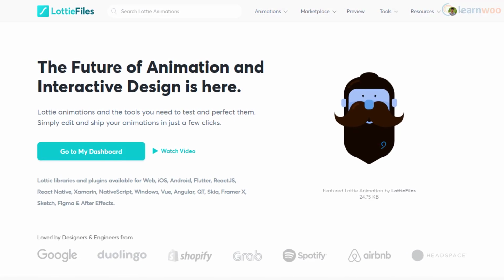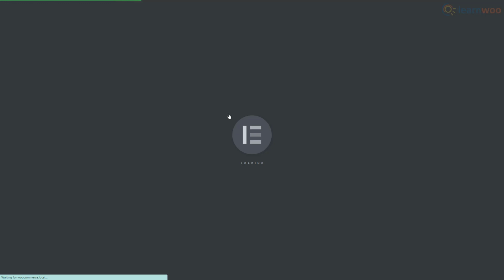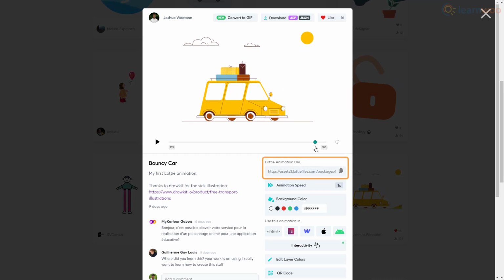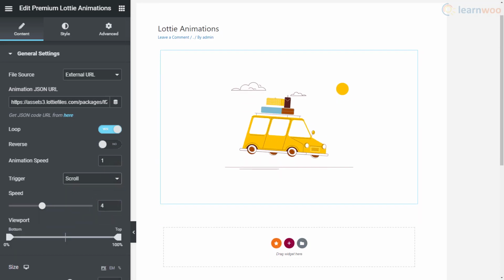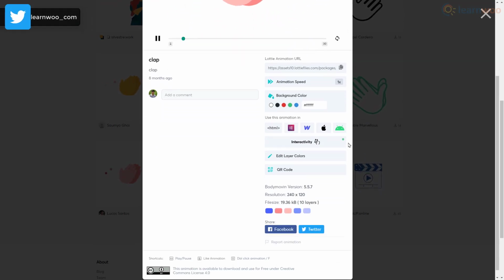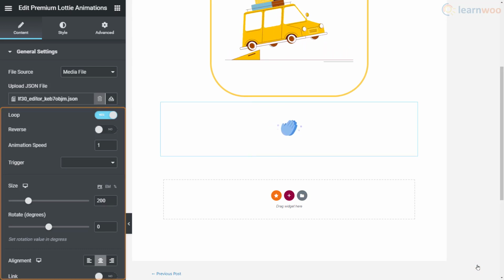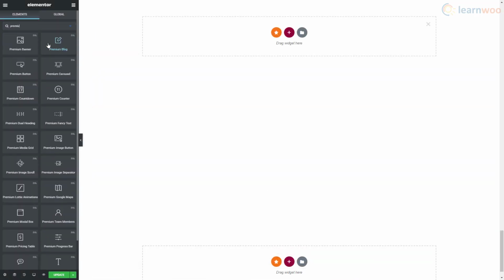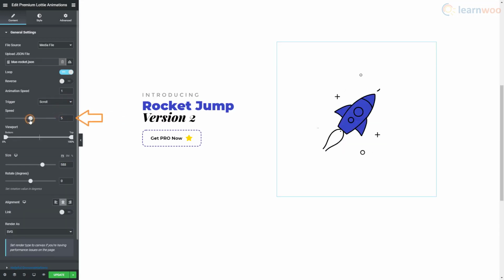How to Add Lottie Animations to WordPress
In this video, we are providing the basic steps to use Lottie Animations on your WordPress website.

Suggested reading:
1. How to Set Up WooCommerce Flat Rate Shipping in Easy Steps
2. How to install WordPress?
3. 15 Best Code Editors for Mac and Windows to Edit WordPress & WooCommerce PHP, JS & CSS Files
4. How to Find Post ID on your WordPress Site (and why do you need it?)
5. What are WordPress hooks? How do actions and filters help to extend the functionality?
6. 5 Helpful WordPress Tips for Beginners
7. What is WordPress Multisite and how to set it up with WooCommerce? (with Video)
8. WordPress Troubleshooting – Guide to basic WordPress problems and their solutions Best WooCommerce Multi Vendor Booking Plugins

00:00 Introduction
00:37 Installing the Premium Addons for Elementor Plugin
01:45 Importing a Lottie Animation
04:44 Customizing an Animation in Lottie Editor
06:12 Animated Hero Sections
06:37 Animated Buttons
08:16 Scroll-triggered animations